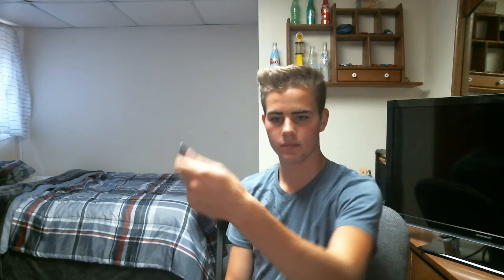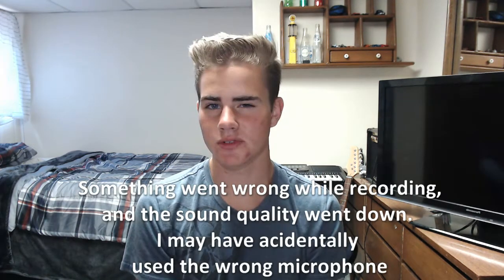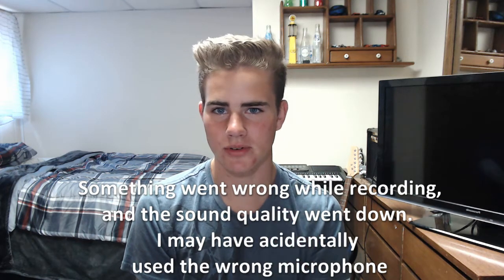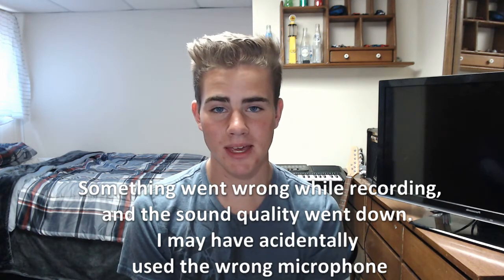NEW WEBCAM!!!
Hey guys! Here's a video I made to kinda show off and test my webcam. I hope you guys enjoy! I'll be trying to make more content in the future, so let me know what kind of videos you would like to see.